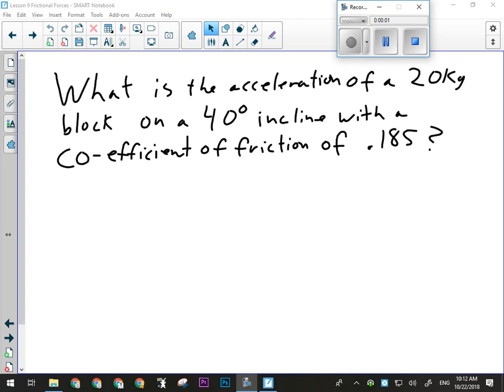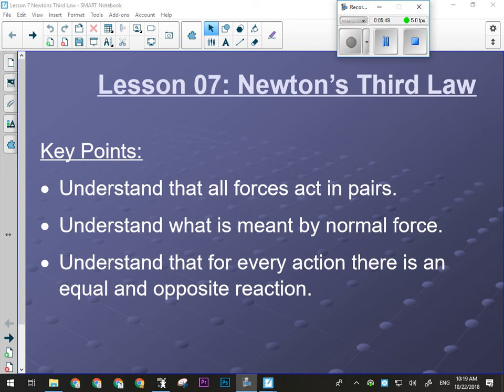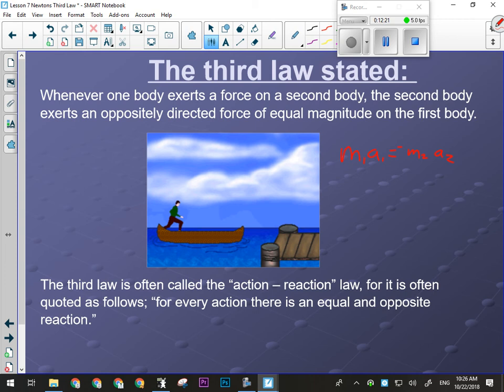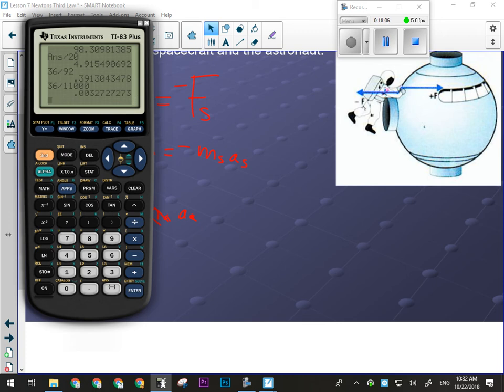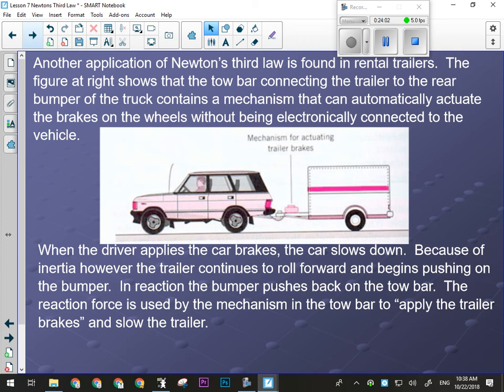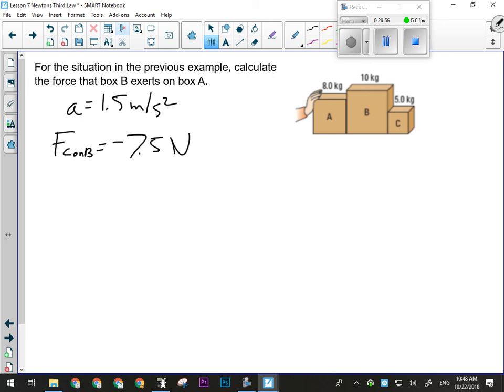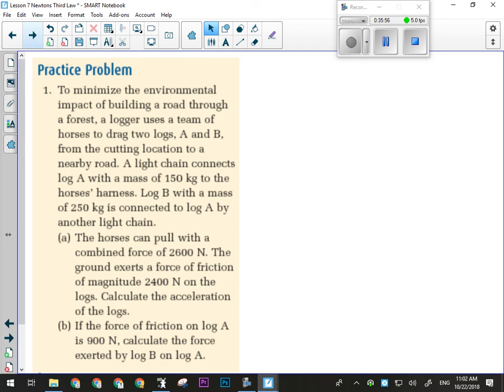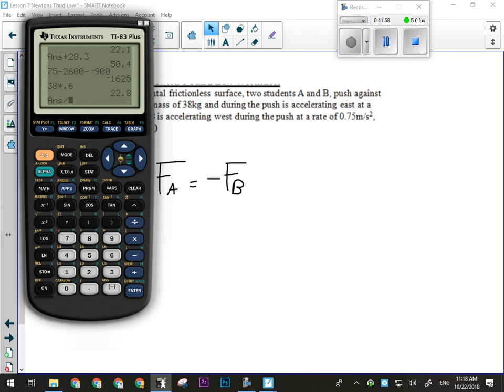Physics 20: Friction and Newton's Third Law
Lecture and solved examples